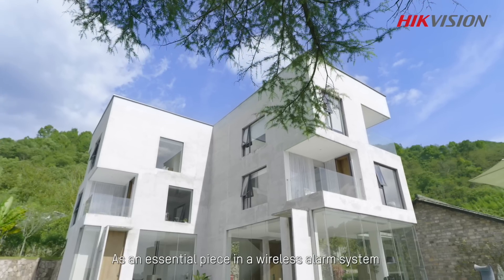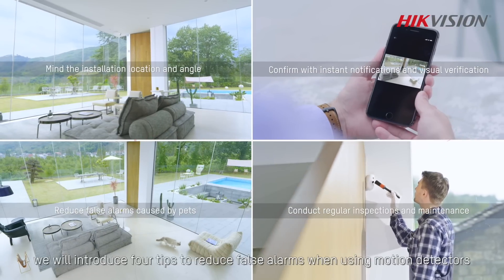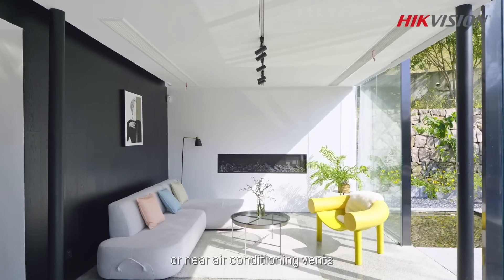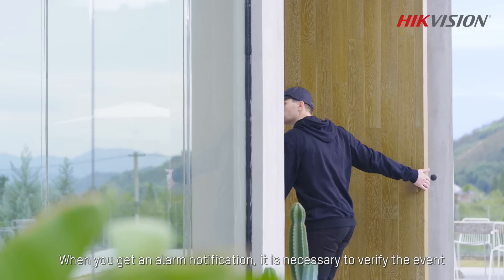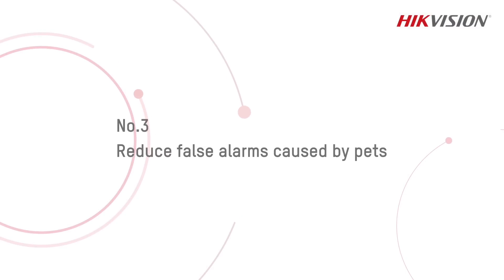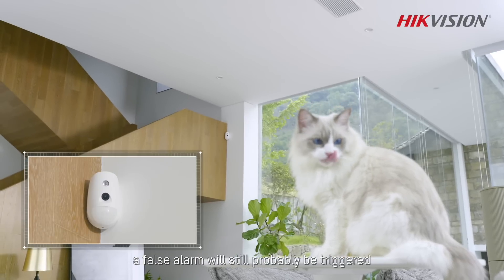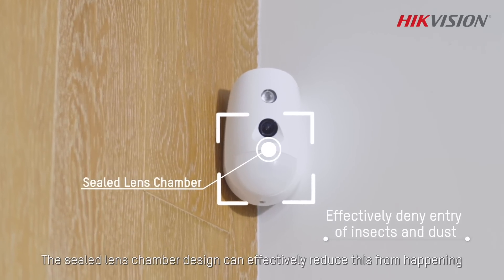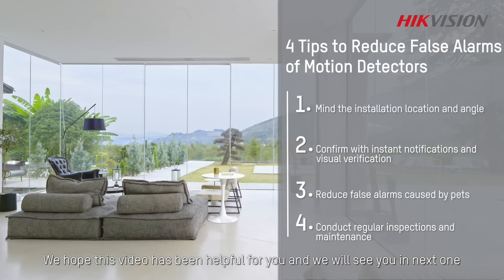4 Tips to Reduce False Alarms of Motion Detectors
As an essential piece in a wireless alarm system, motion detectors stay alert for the movement of people, and send notifications when intrusions occur. However, when installed, operated, or maintained improperly, motion detectors can send out false alarms.
Watch this video and check four tips to reduce false alarms when using motion detectors.